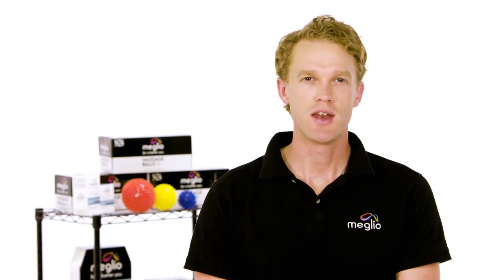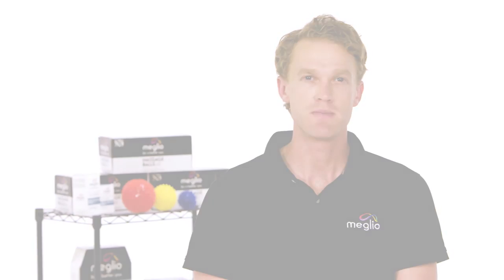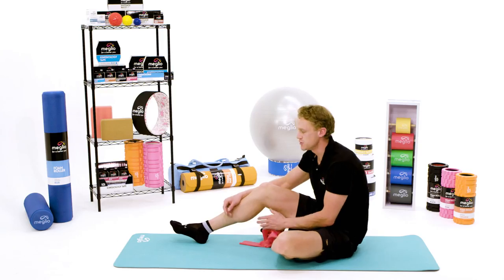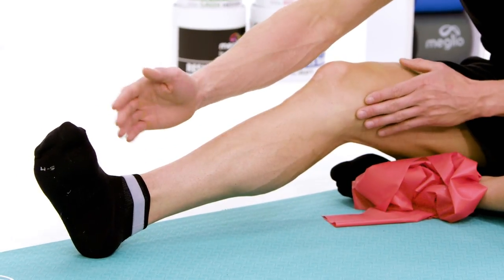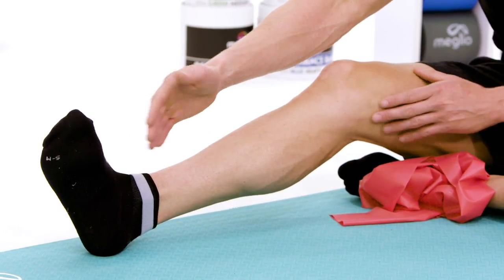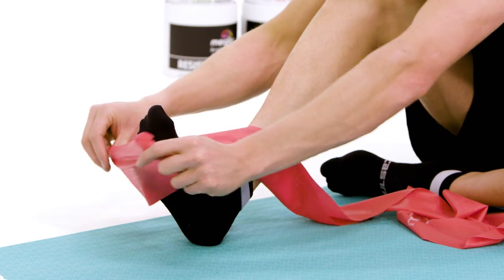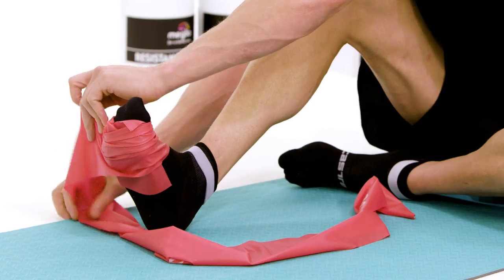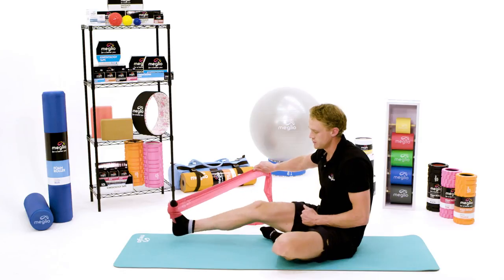How to treat an eversion ankle sprain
Follow our quick and simple video guide on the use of Meglio Resistance Bands.

In this video, we'll show you how to use a Meglio resistance band to help strengthen your ankle following an eversion ankle sprain. Using the Meglio resistance band, secure it around your foot so the band is wrapped around itself (wrap it at least once over). Take the loose end of the band and pull it out and away from your body. Squeeze your foot in whilst keeping resistance in the band. It’s really important to control both the inward and outward phase of this exercise to aid recovery (really focus on keeping your ankle stable). Keep your leg still and focus on isolating the movement to the ankle joint itself. You should aim to complete 10-12 smooth and controlled repetitions whilst doing this exercise.